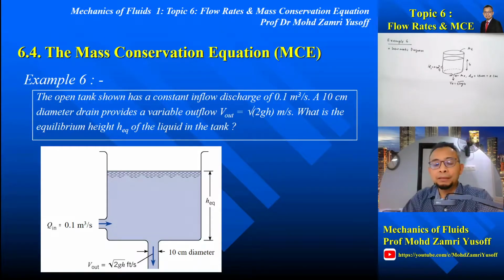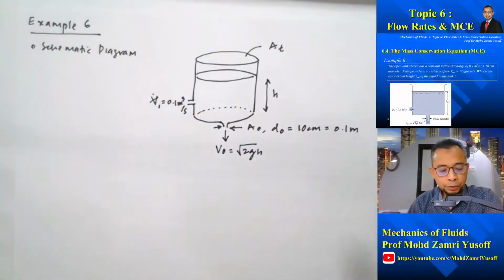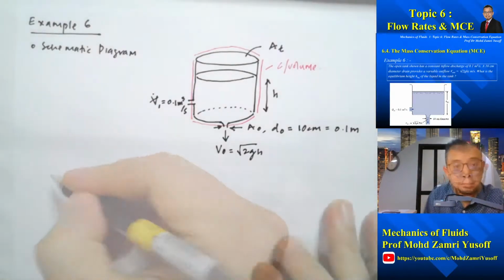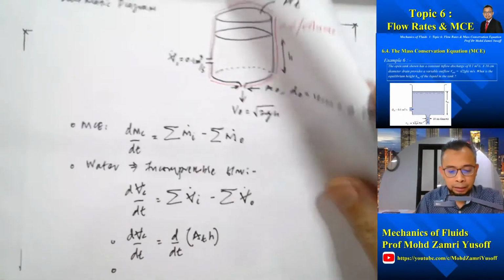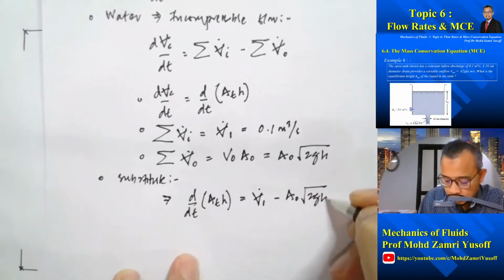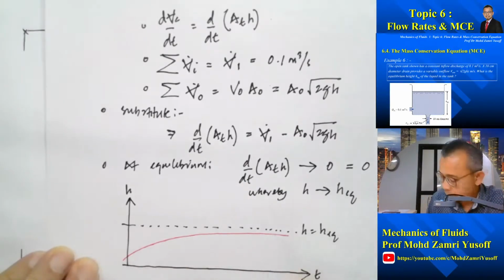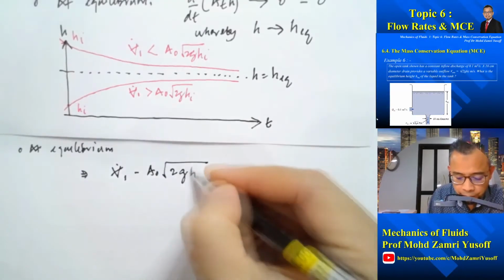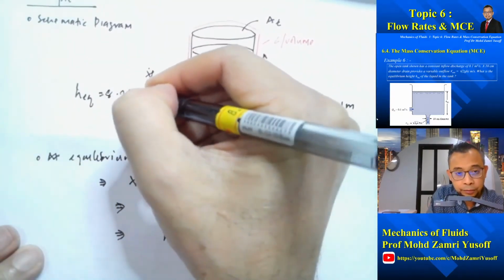Mechanics of Fluids - Topic 6 Part 10 - Flow Rates & MCE - Mass Conservation Equation (Example 6)